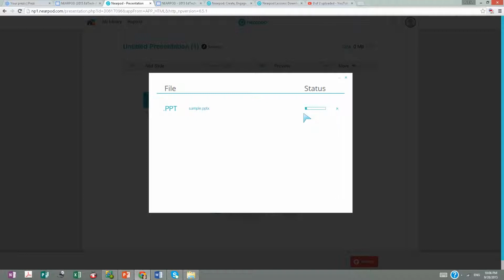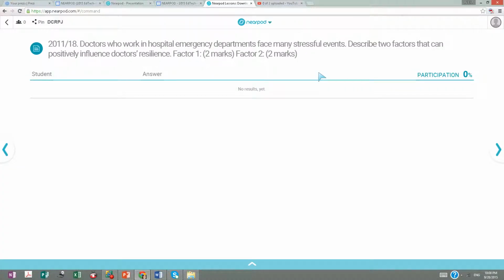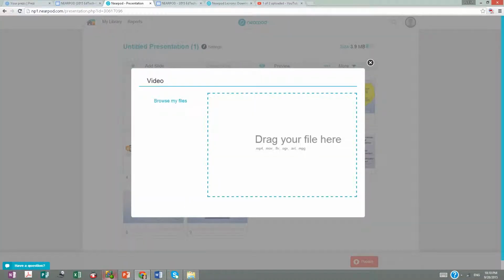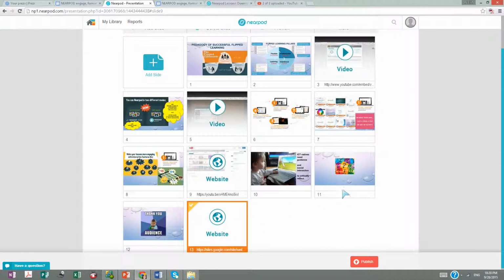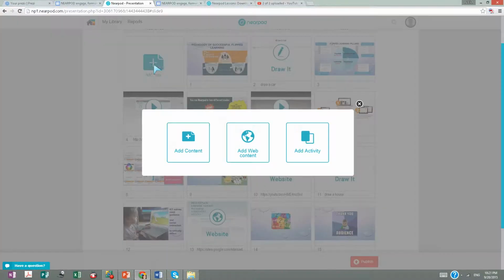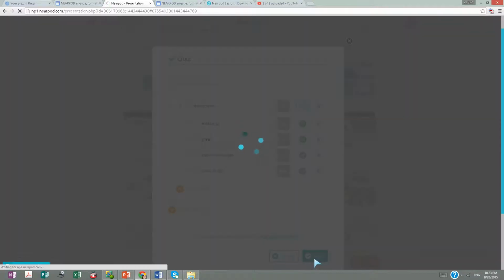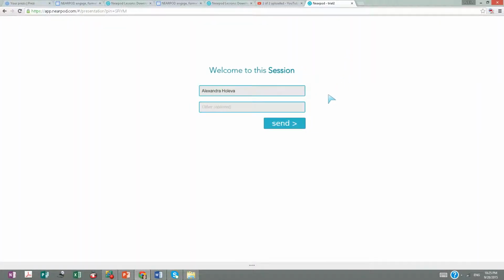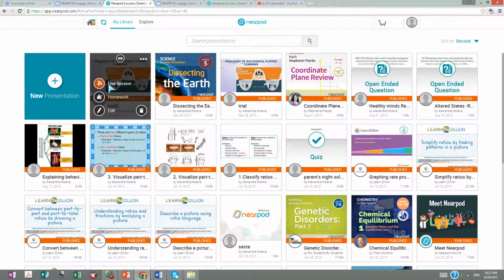Nearpod how to